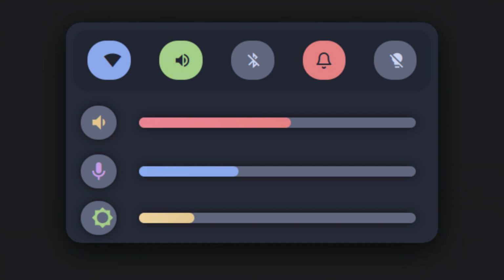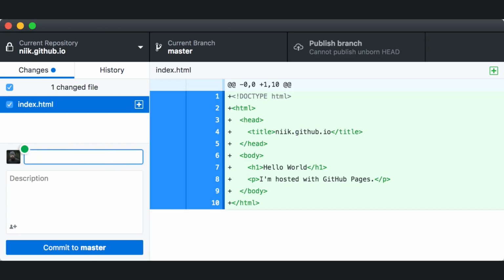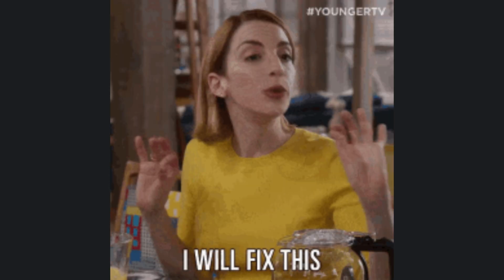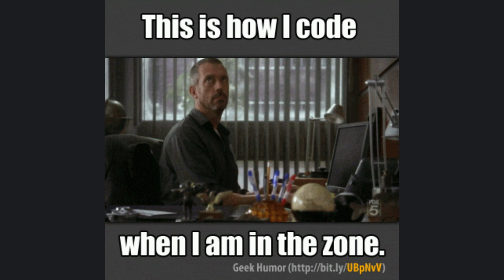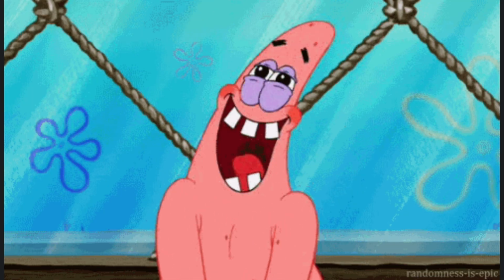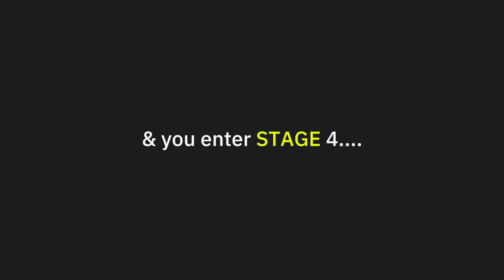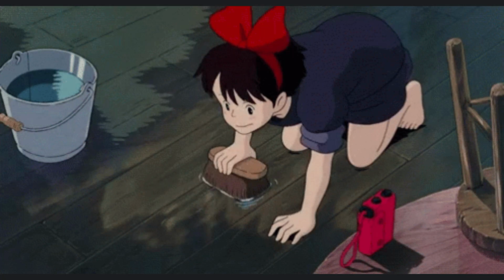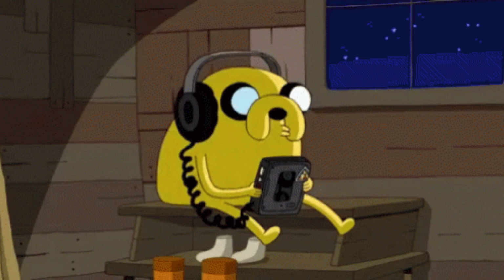5 STAGES of ARCH Ricing...